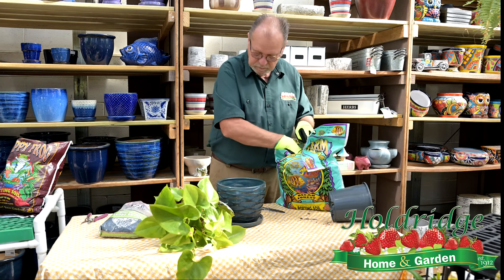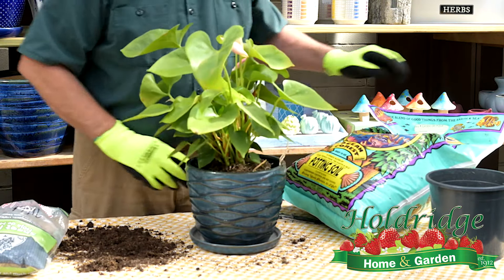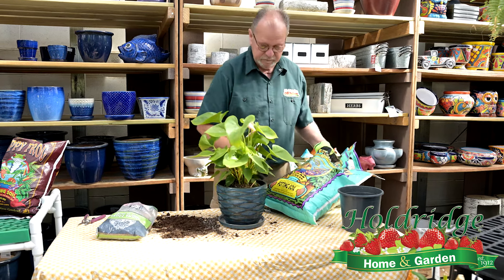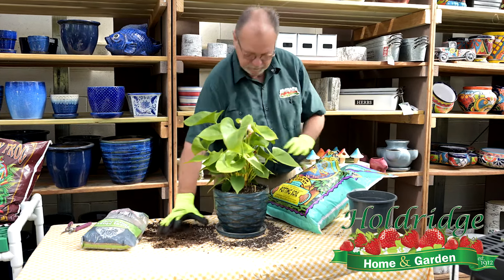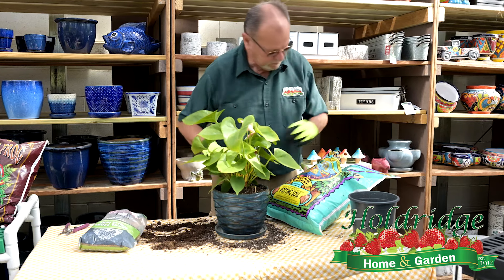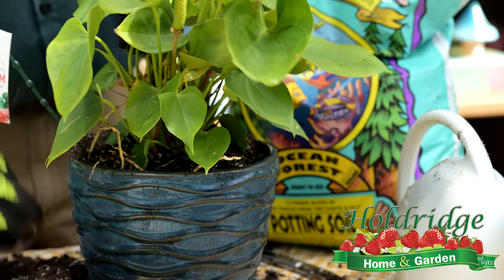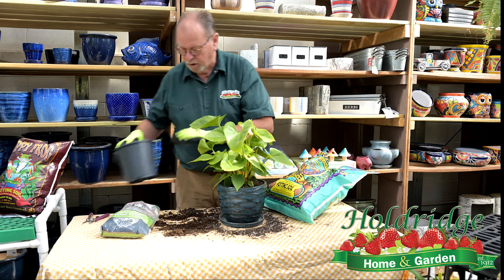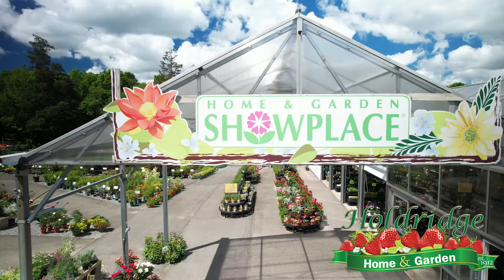Holdridge Home & Garden Repotting Demo